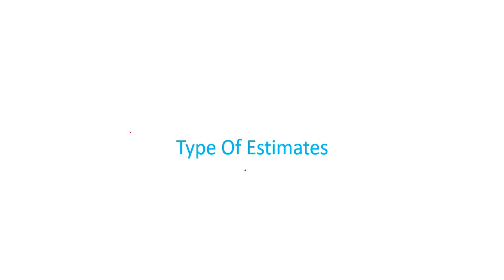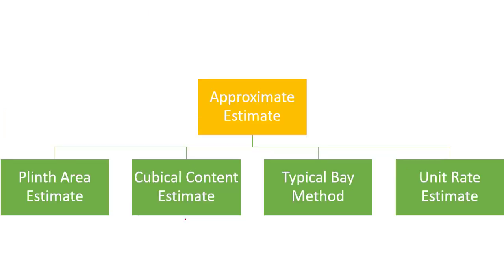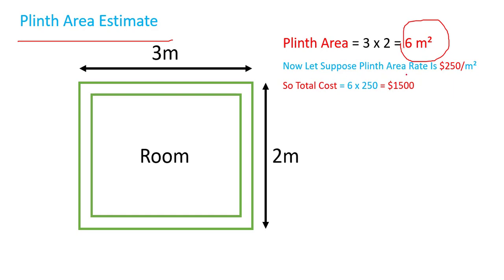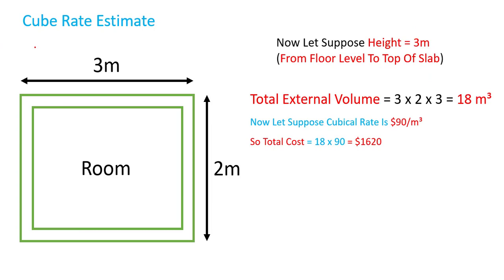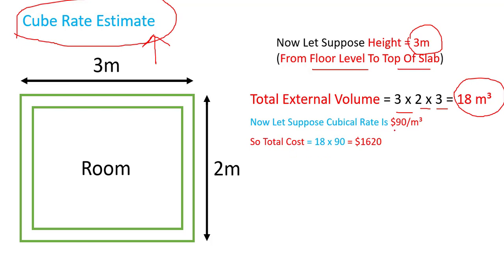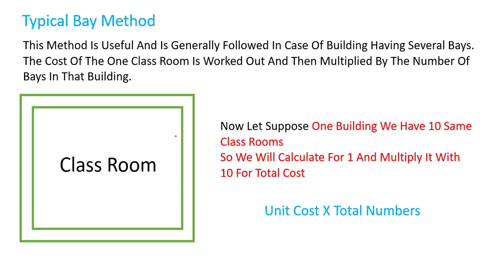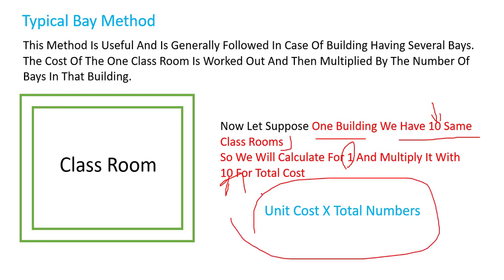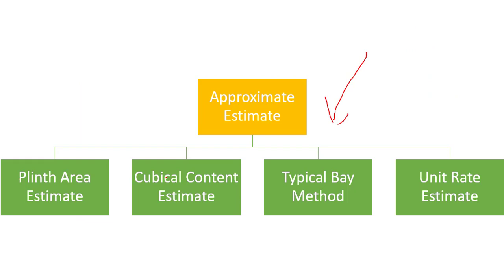Types Of Estimate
In This Lecture we will discuss Types of Estimate Like Approx. Estimate And Detail Estimate.